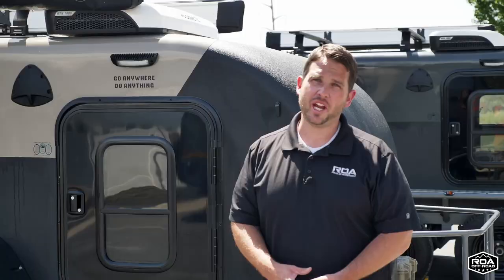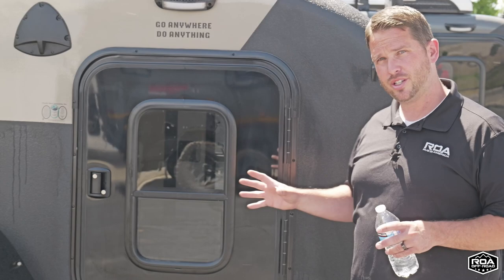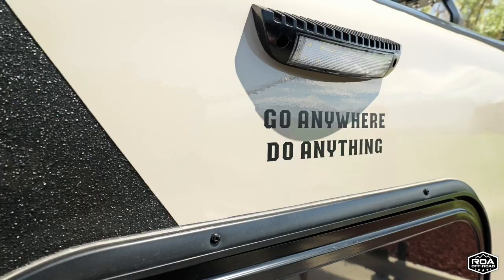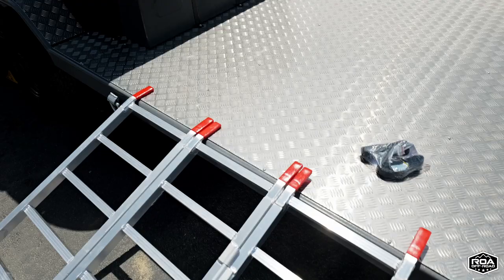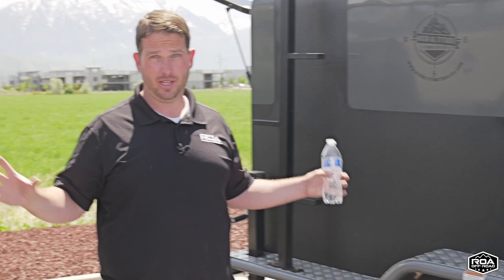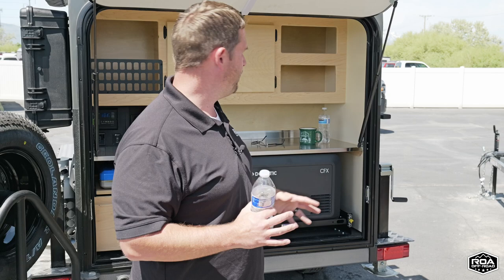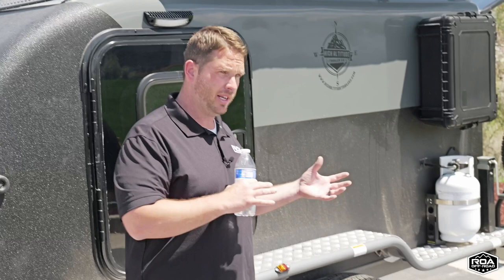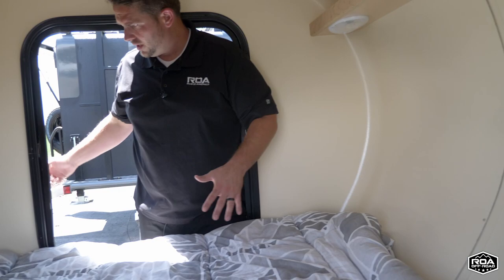They're FINALLY HERE! Quick Walk-Around of 2 BRAND New Trailers! | ROA Off-Road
Introducing some new units in todays videos! We have been working with High Altitude Trailers on another project (coming soon) but we thought it was overdue that we start carrying their compact line-up. Join us as Shane walks around these amazing trailers.